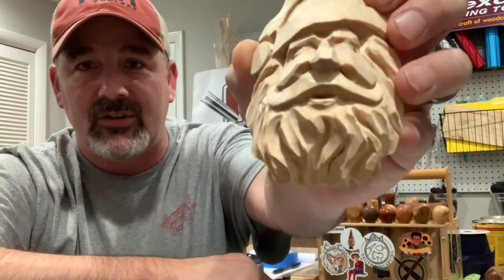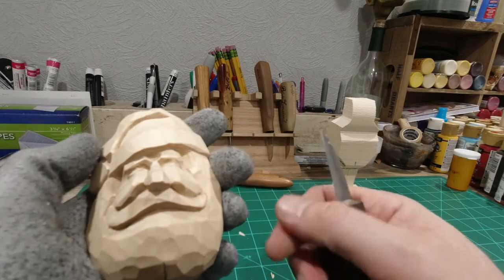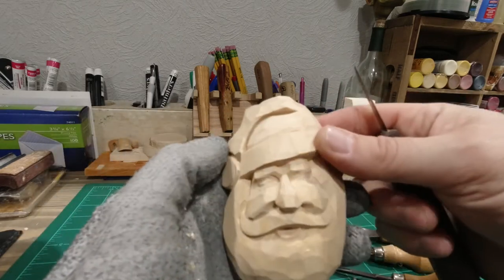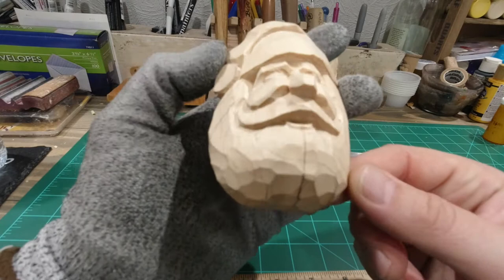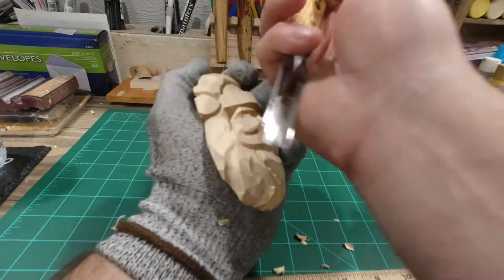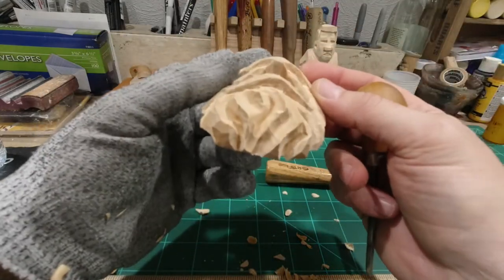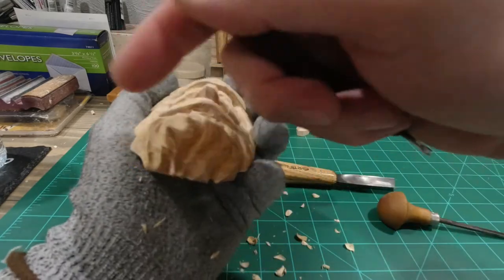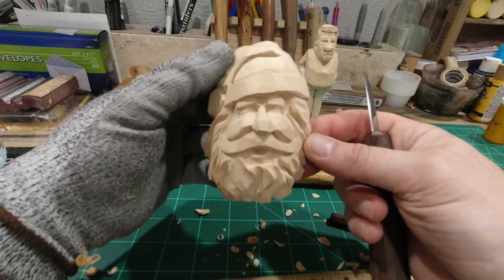Carve Good Beard Flow on a Simple Santa - Part 3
-back with another woodcarving tutorial on carving a Santa.  This time we are talking about carving the beard and creating flow and texture with just a few tools.  This Santa is a fun carve to do to give as a gift, or just to work on carving your facial features.  I started out with a 2"x2"x4" block and cut it on the diagonal.  You can really adjust the block to make it any size you want to make it.  Today I used an Ortel soft V and a a deep swiss made gouge, a micro gouge, and a knife I made.